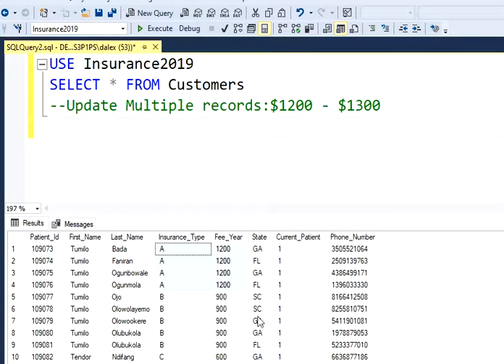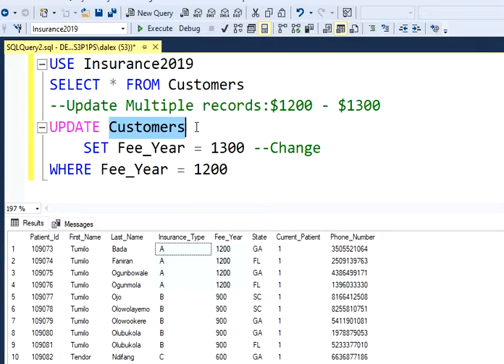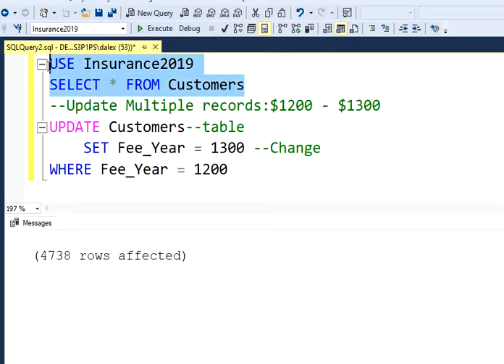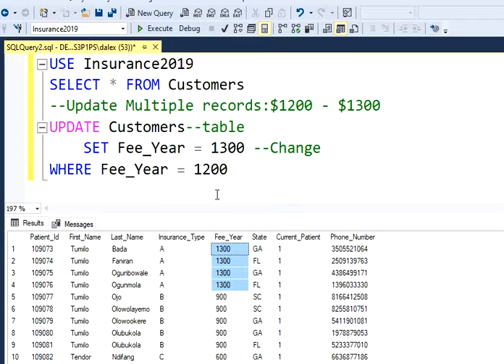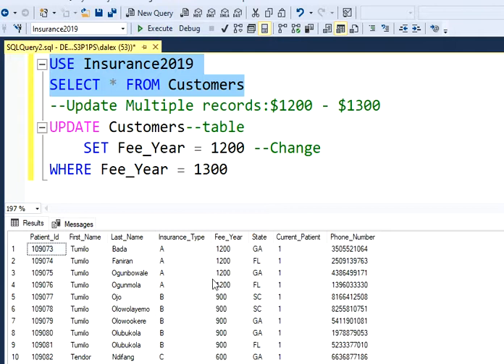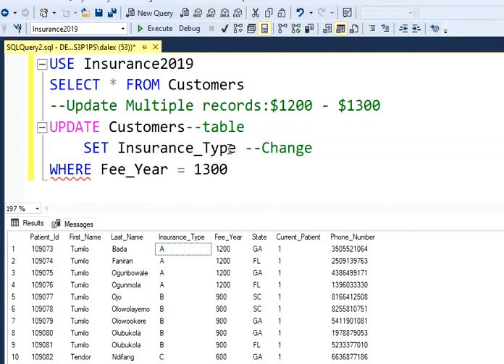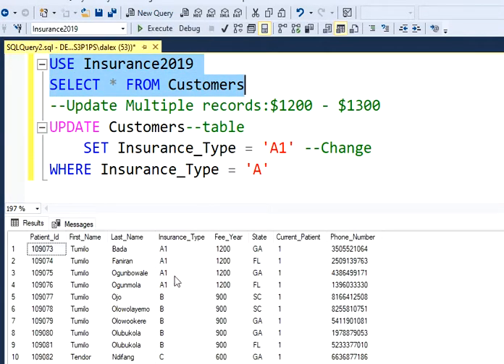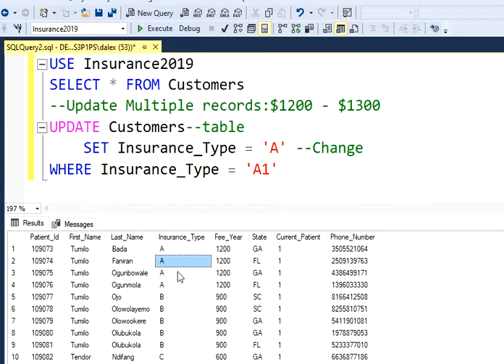UPDATE multiple values in SQL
This is a way to update multiple values with just one query. In this case, there was a problem with the system and we have to change all the $1200 values to $1300.